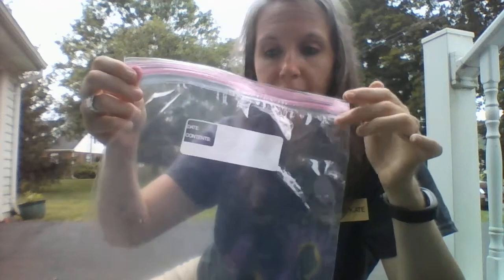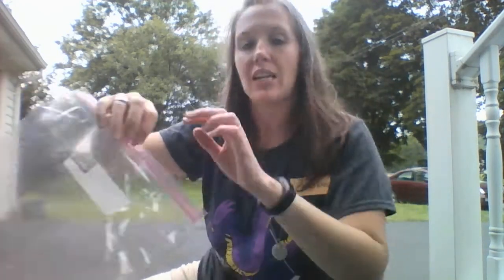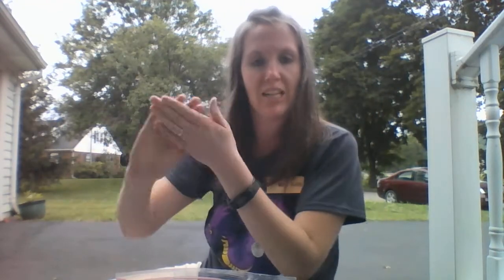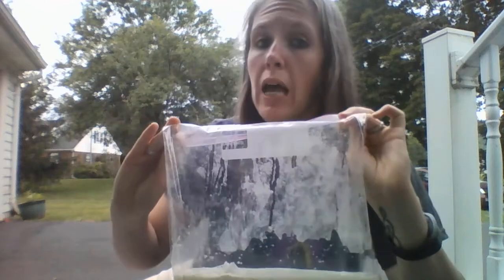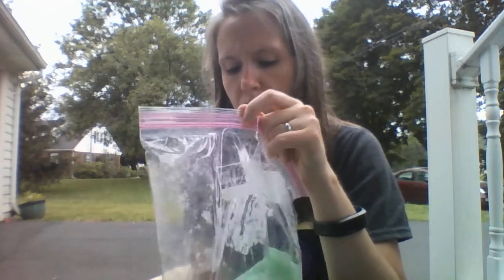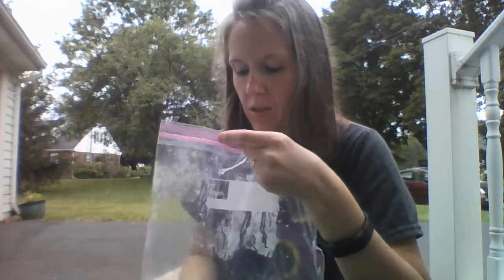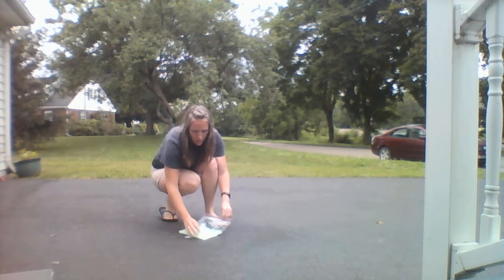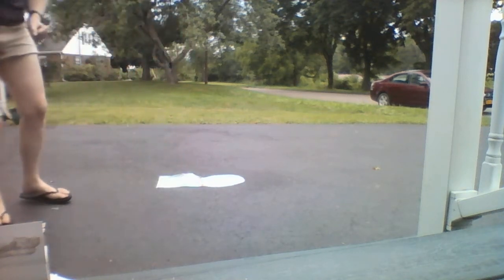Exploding Chalk Experiment!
Not as explosive as our Bottle Rocket experiment, but much more colorful!
1 Cup White Vinegar
1 Cup Corn Starch
1 Square Toilet Paper
2 Table Spoons Baking Soda
1 Gallon Zip Baggie